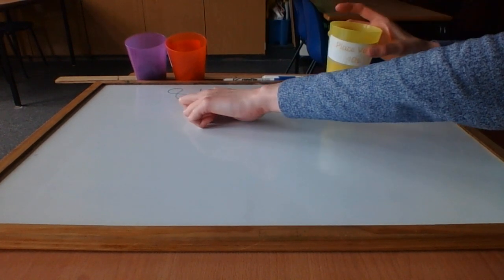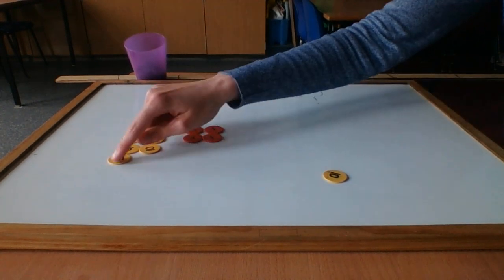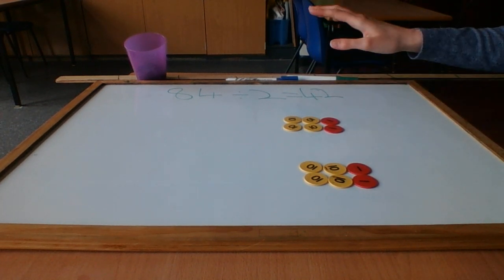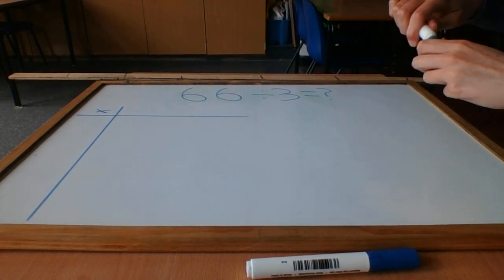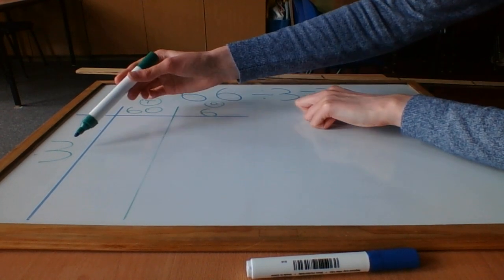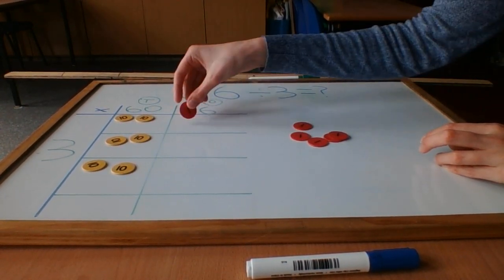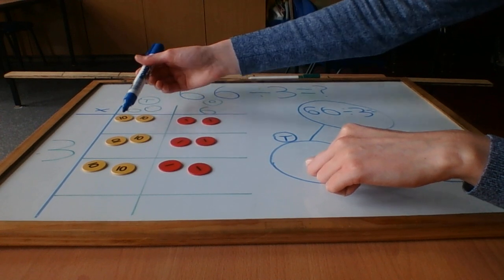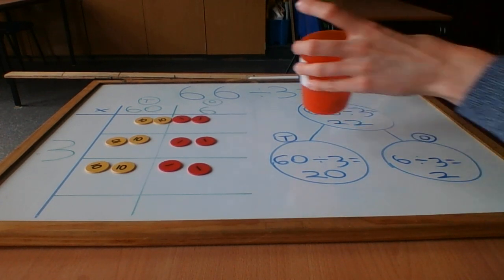Y3 and Y4 maths Tue 16 6 20 dividing a 2 digit number by a 1 digit number 1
Miss Pearce explains Tuesday's lesson for both Year 3 and 4